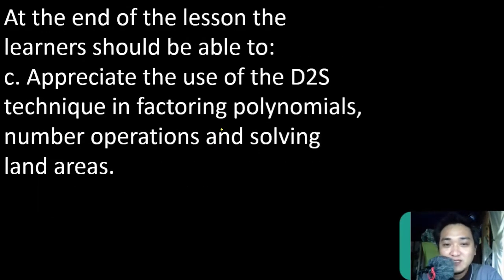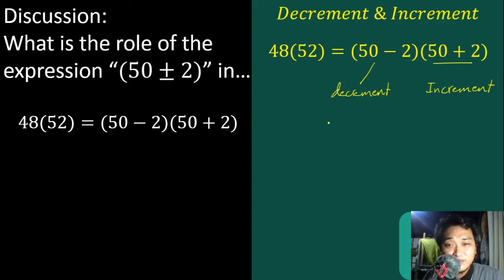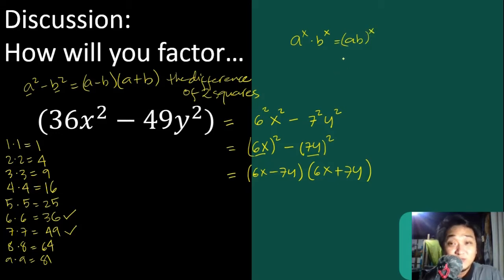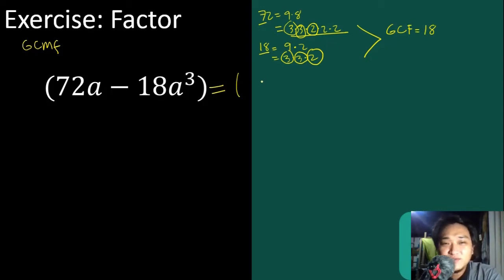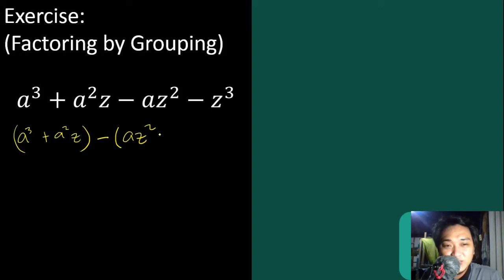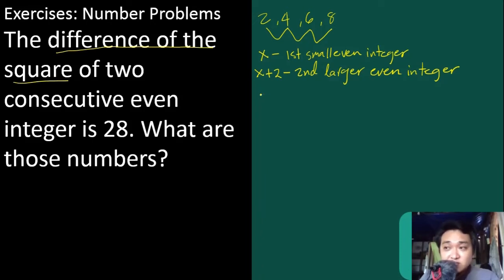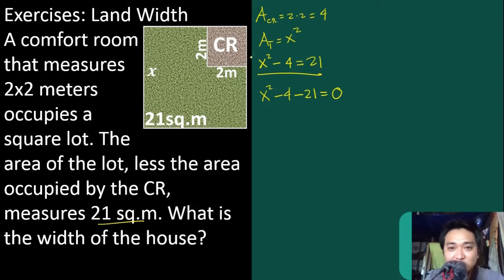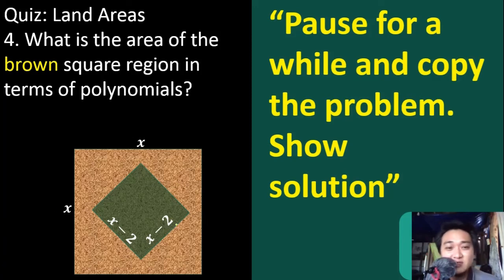#2 factoring difference of two squares first grading grade 8 math MELCS due to covid 19 cawayan nhs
#2 factoring difference of two squares first grading grade 8 math MELCS due to covid 19 daniel c. laoyon cawayan national high school deped division of northern samar region 8 teacher daniel